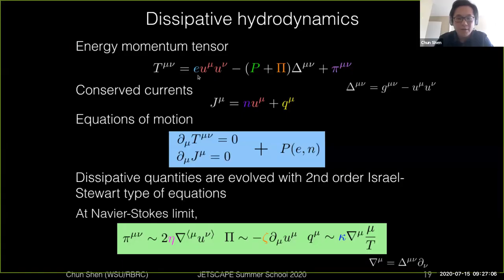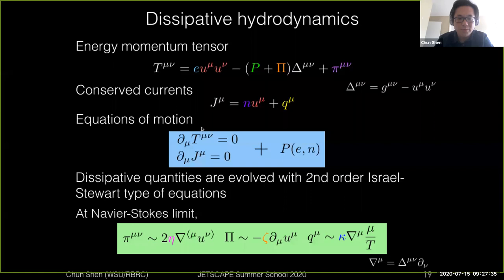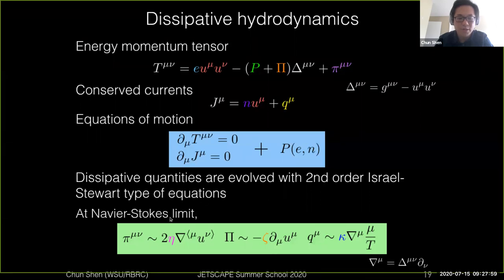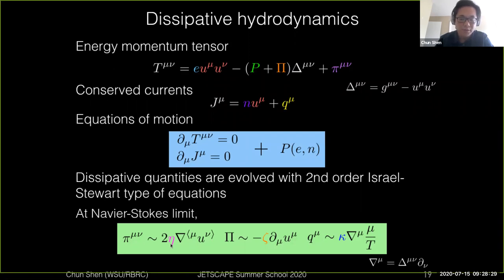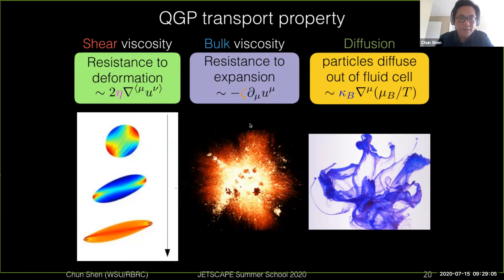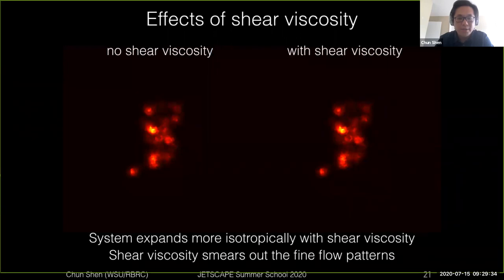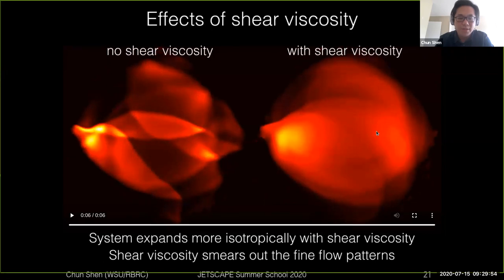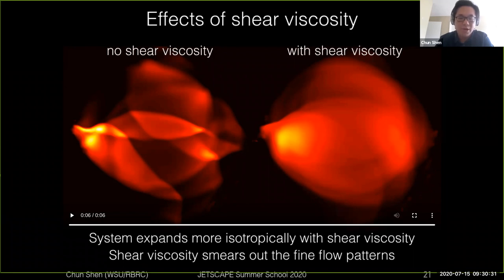Chun Shen - Bulk Evolution - Dissipative hydrodynamics (Lecture, Part 3)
Bulk Evolution
Part 3 - Dissipative hydrodynamics
Slides 19-22